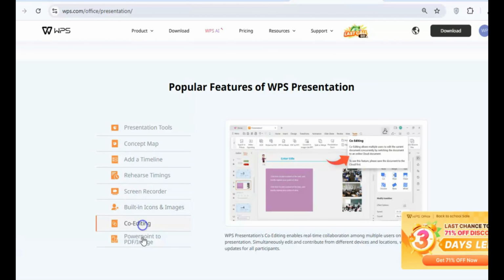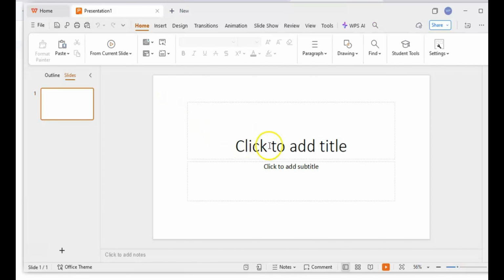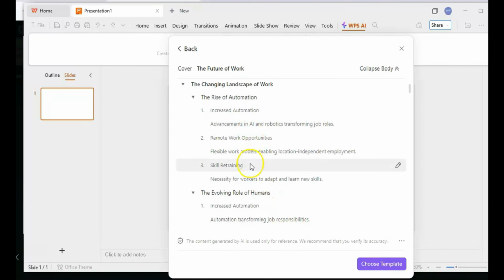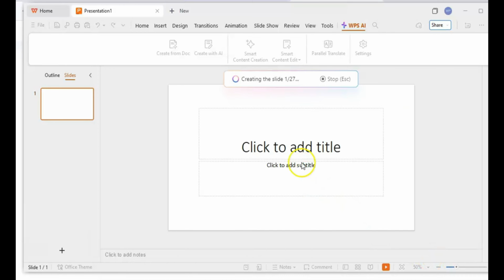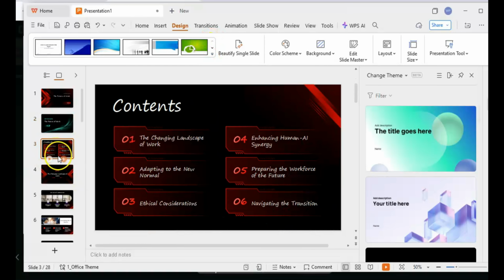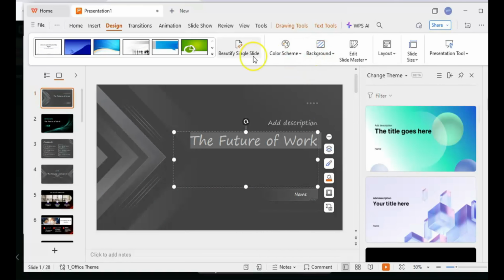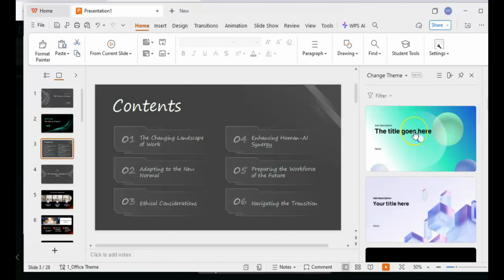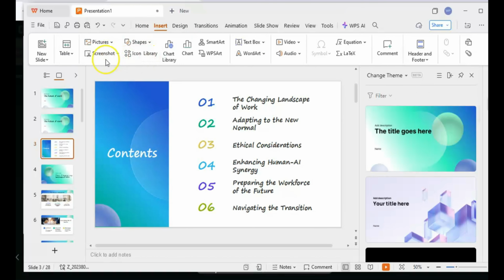Design Slides Instantly with WPS AI (Better than PowerPoint?)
Learn how to design beautiful slides fast with WPS Office AI. This step-by-step guide shows you how WPS AI automatically creates professional presentations, layouts, and designs in minutes. Whether you need a pitch deck, school project, or business report, you’ll see how to turn simple text prompts into polished slides with stunning visuals, smart formatting, and built-in templates. WPS AI makes creating presentations easier and faster than ever, giving you a free alternative to PowerPoint and helping you design slides that stand out without wasting hours. Create engaging presentations effortlessly with these AI tools that provide stunning presentation templates. This AI presentation maker can help with ai content creation and generate an ai slideshow maker. Start using WPS AI for presentations today and quickly create an AI PPT generator!